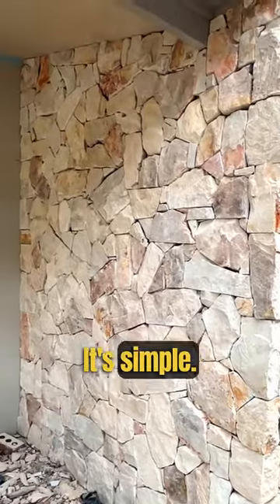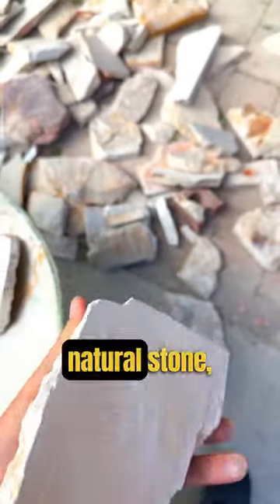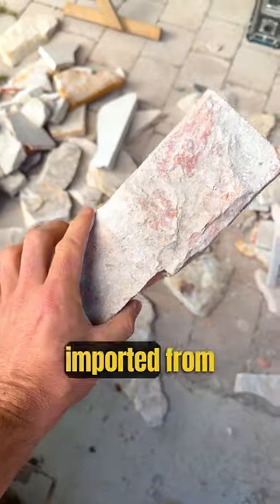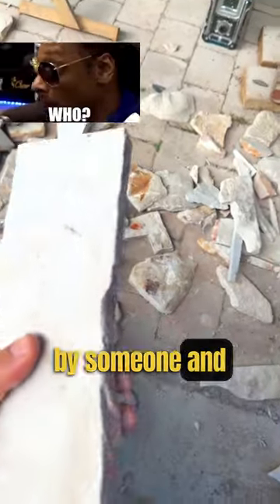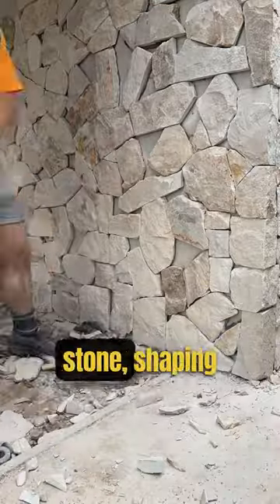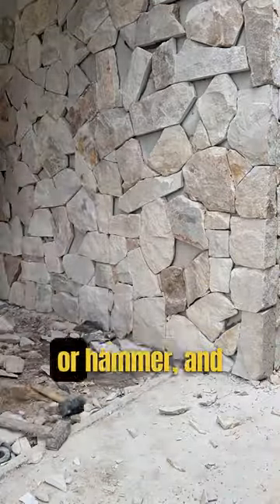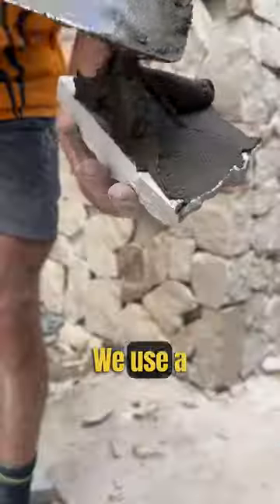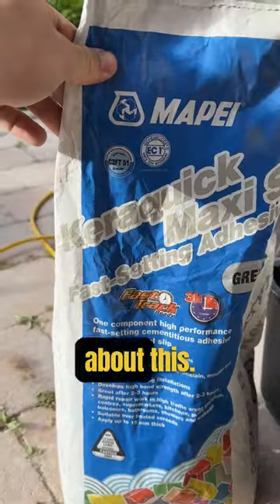how do we make stone feature walls?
In this short video, we'll show you how to make stone feature walls using concrete and stonework. This is a great way to add character and style to your garden, driveway or patio!

If you're looking for a quick and easy way to add stone feature walls to your home or garden, this video is for you! We'll show you how to create a simple stone wall using concrete and stonework, and you'll be able to do it in just a few hours!